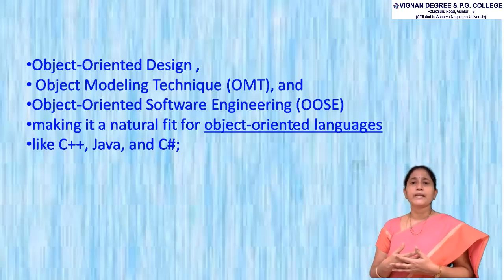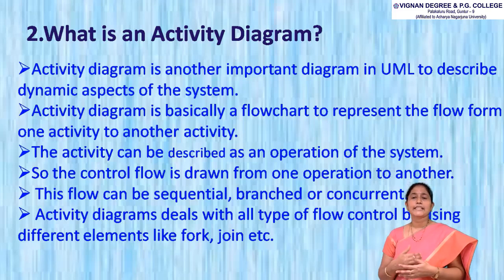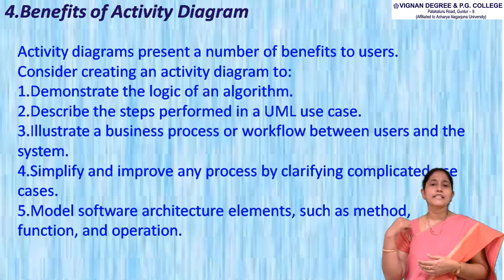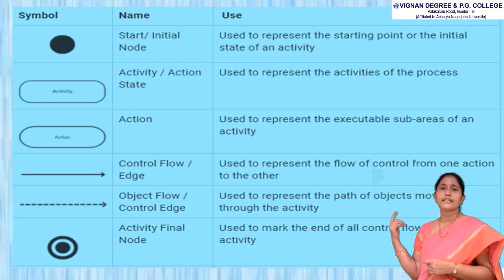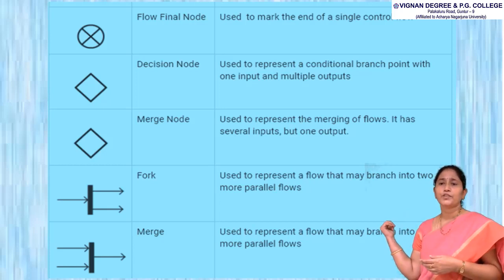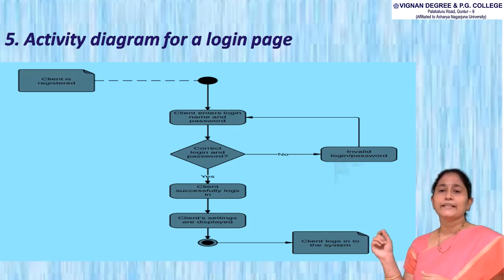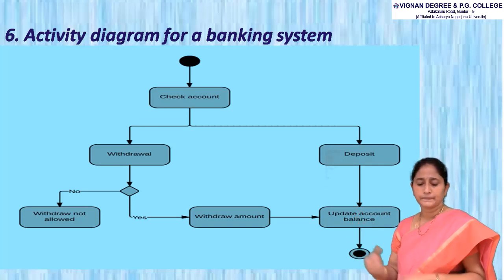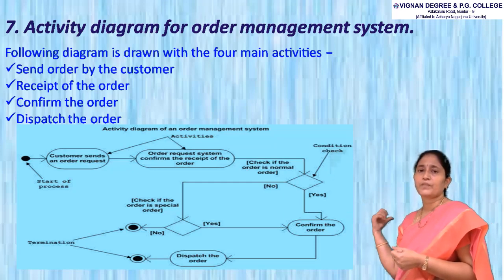UML Activity Diagram,unit-2,OOAD